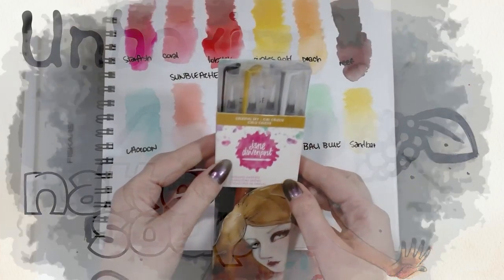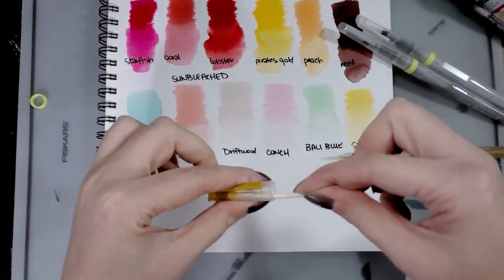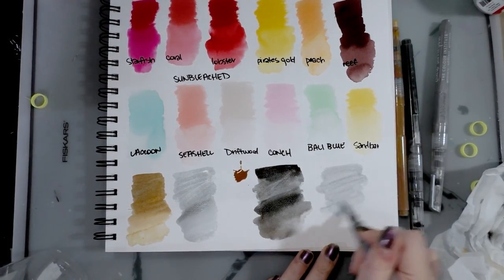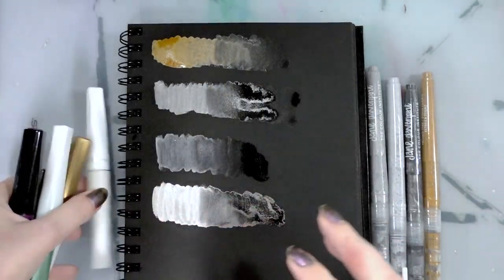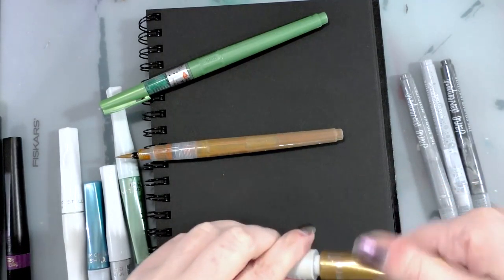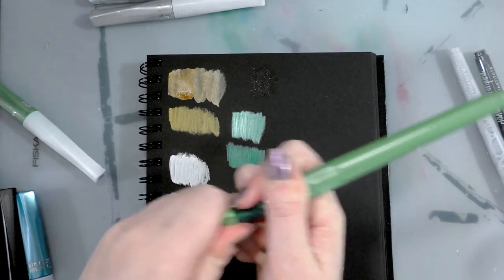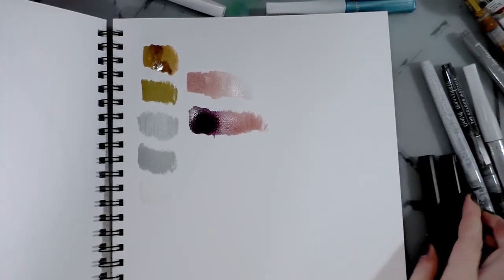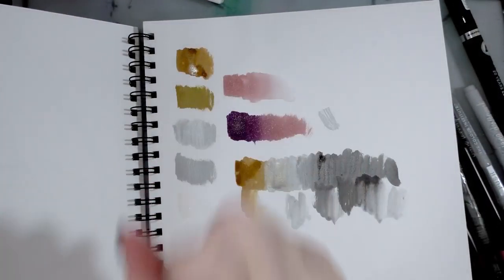Mermaid Markers Celestial Skies Unbox and Swatch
I loved the original 12 Mermaid Markers so much, I splurged when I saw Jane Davenport had released booster packs.  Do these metallic markers add shimmer and shine?  Watch and see!

Steve Combs-Plug Me In
Slinte - Maid Behind the Bar
Jahzzar - Candy
Doctor Turtle - Which That is This (Long Version)